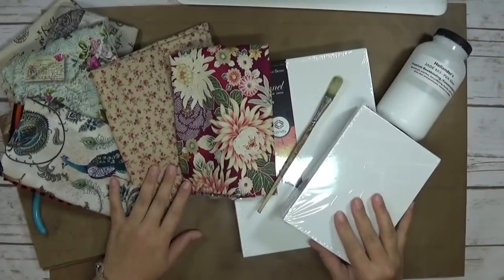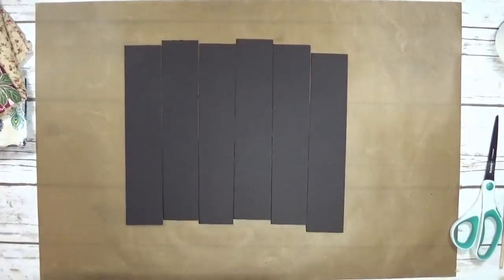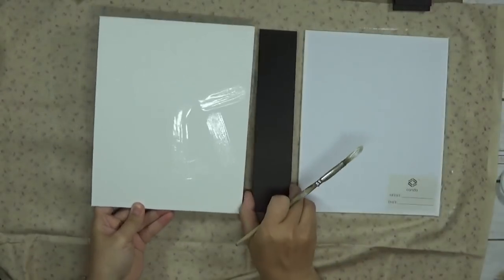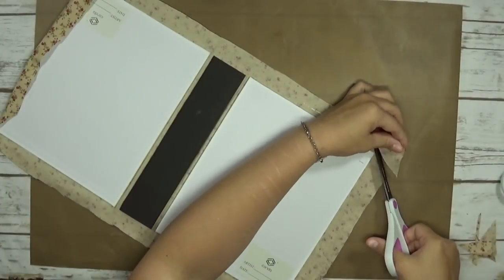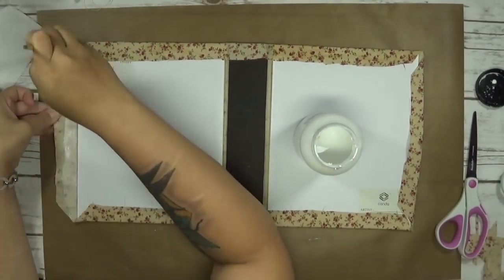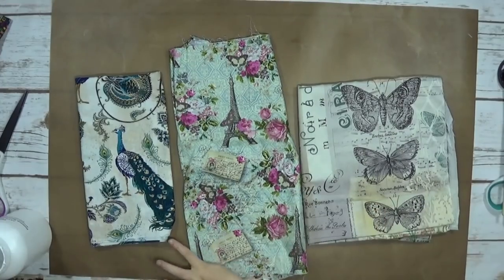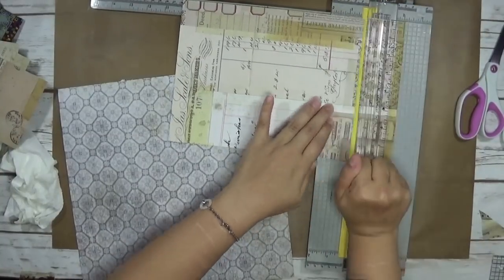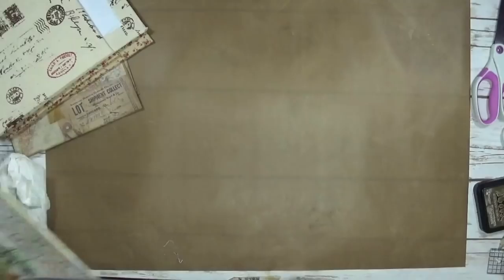|How to Make A Hard Cover Fabric Journal| with Canvas Board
Please, let me know if you have any questions!!

USEFUL SUPPLIES (Frequently Requested)
Score Tape
Tacky Glue
Kraft-Tex Kraft Paper Fabric
Distress Ink
Inka Gold
VersaMark Pigment Inkpad
Filigree Connectors Charms Pendants
Glossy Accents
Ruler by Tim Holtz
Flat Waxed Threads
Instant Coffee
Large Binder Clips
Bone Folder
Deli Paper Sheets

Have I made something that you want to learn how to make?
Let me know! I love doing tutorials and teaching when I can!

FUN TUTORIALS TO TRY!

Up for a Challenge? Check out my Junk Box Journal Challenge:

Check out some of my Journal Tutorials!